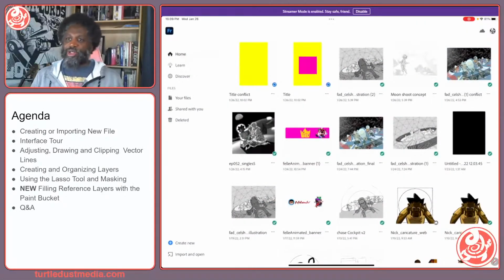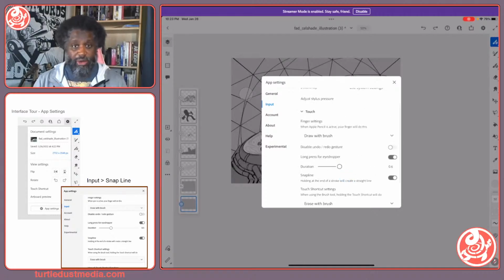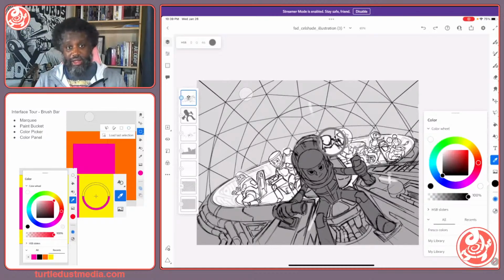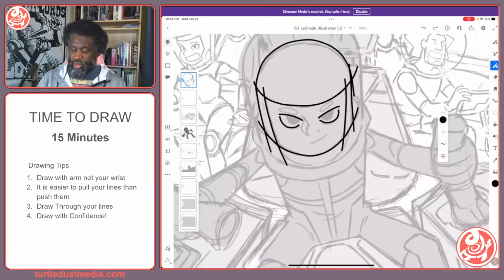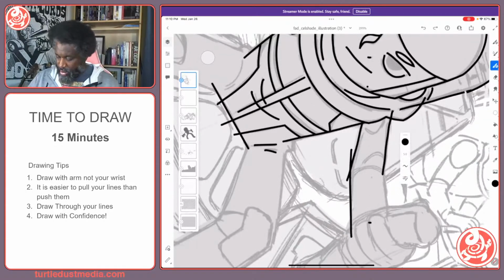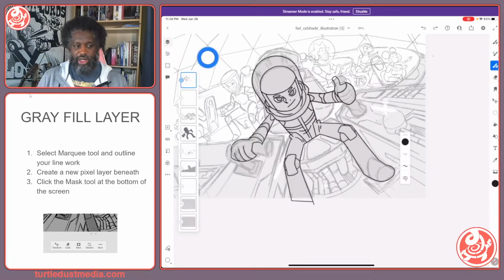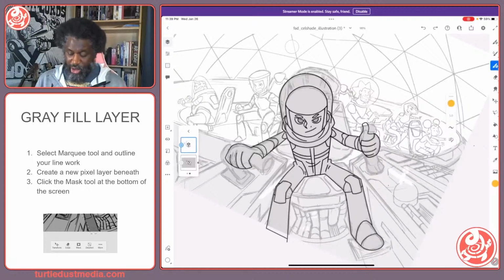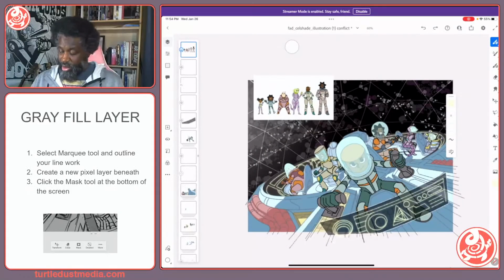Turtledust Tutorial: Creating Cartoon Network Style Illustrations with Adobe Fresco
Inspired by animated shows such as Adventure Time, Craig of the Creek, and Hilda. We will be using the iPad to illustrate characters and backgrounds, covering Fresco features such as:

Importing PSDs into Fresco
Creating and organizing Layers
Using the Lasso tool and Masking
Adjusting, Drawing and Clipping  Vector Lines
Filling Reference Layers with the Paint Bucket

You can create your own illustration or download the sketch from our tutorial to and follow along at: